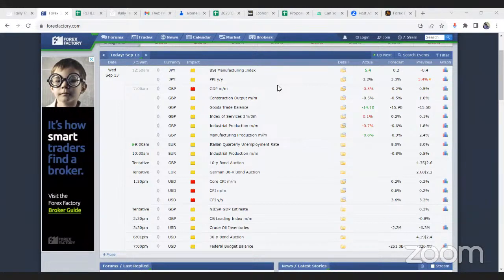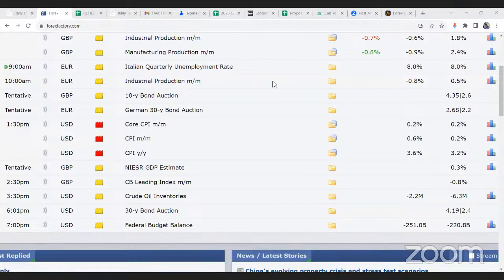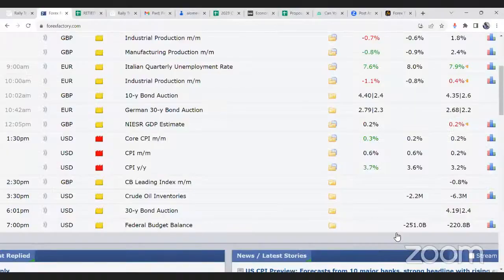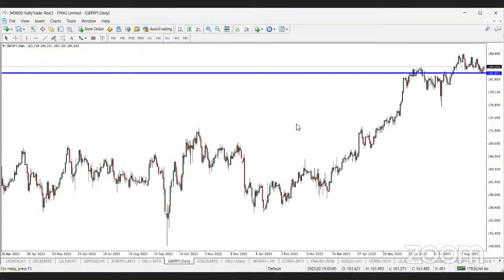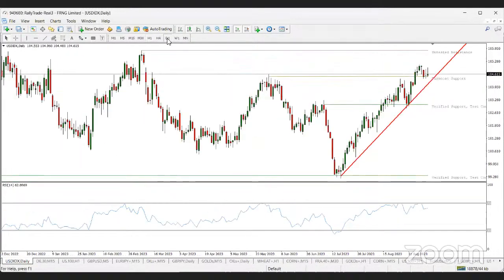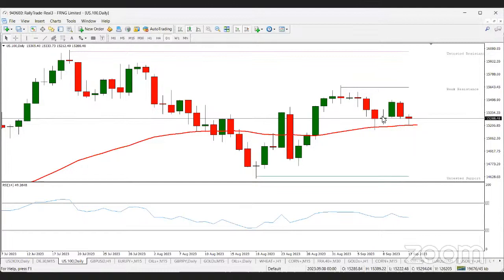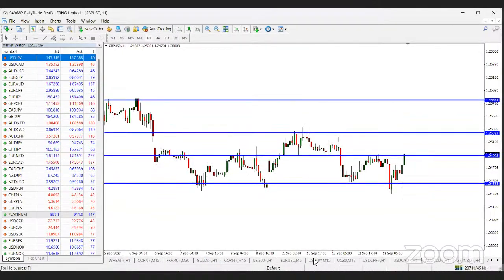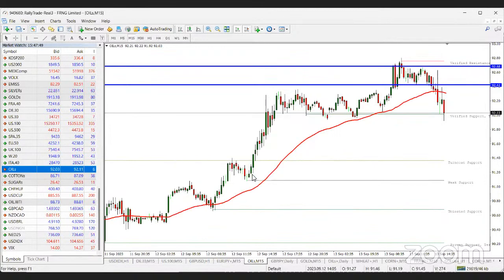Rally Trade - Currency Power Strategy